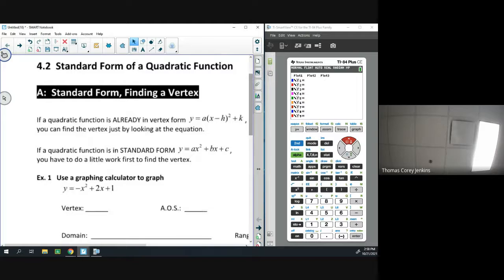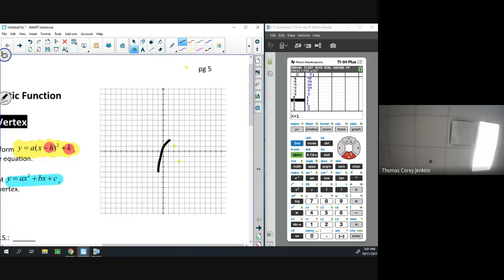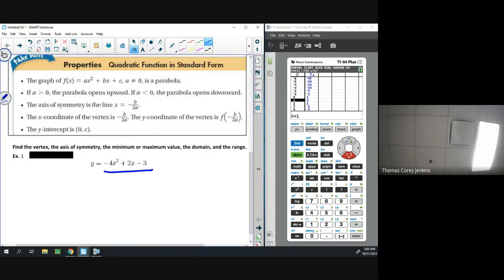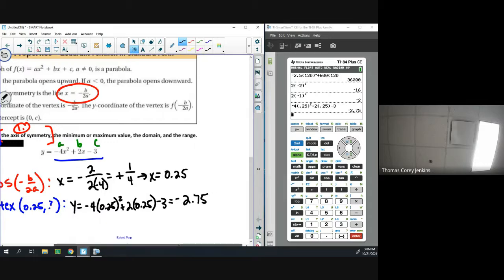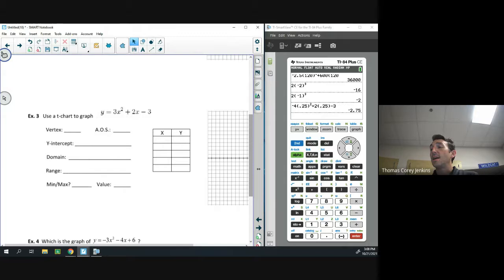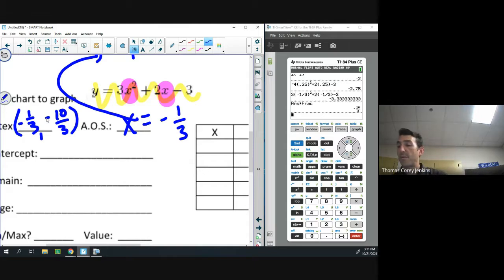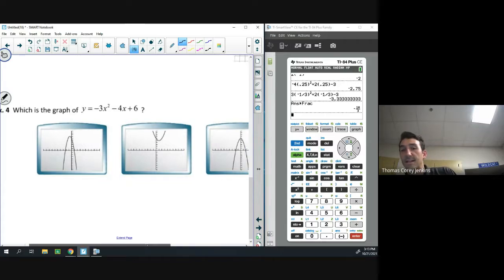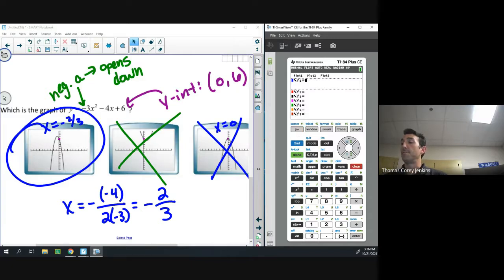4 2 alg 2 Graphing Quadratics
Learning Target:  I can graph and analyze (i.e. axis of symmetry, vertex, min./max. value, and domain/range) quadratic equations written in standard form.